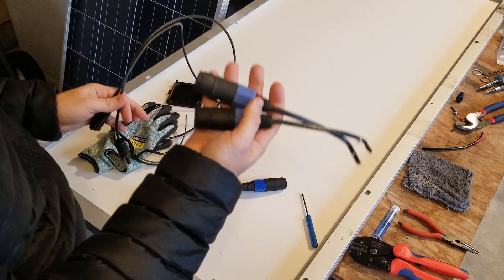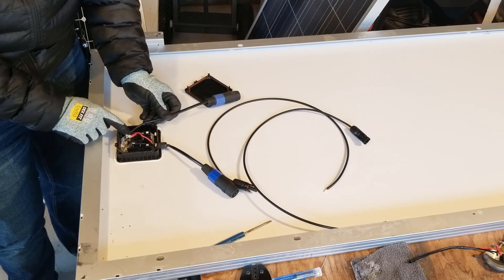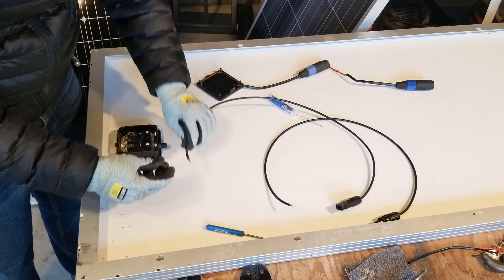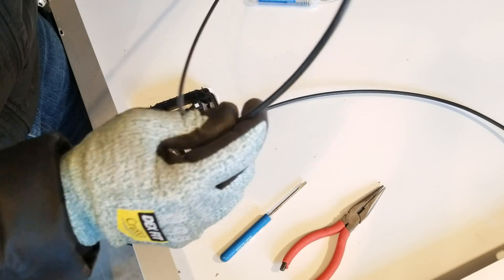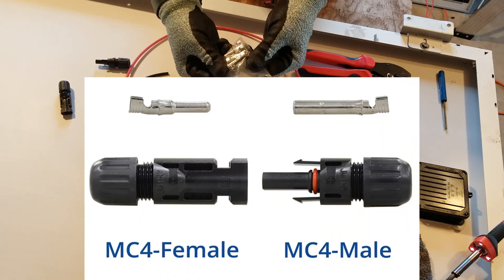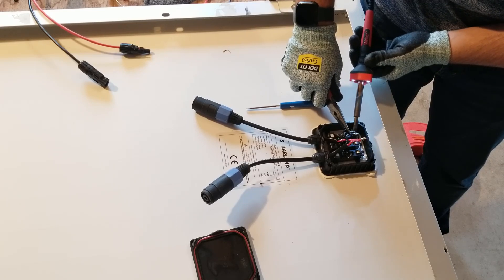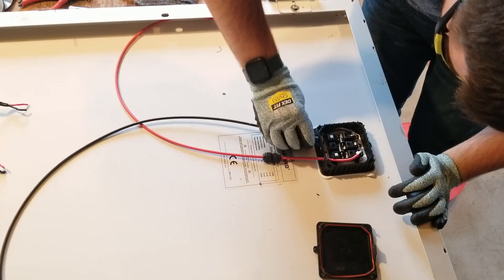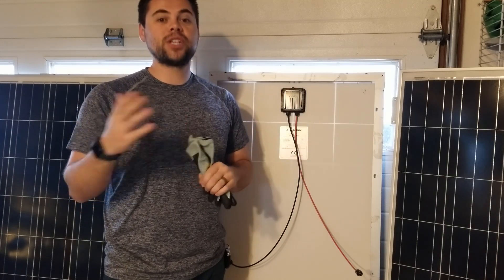How to Change Inergy Solar Panel Connectors from Neutrik to MC4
In this video, I show you exactly how to change out the Neutrik connectors on an Inergy Storm solar panel to standard MC4 connectors so that they can be used with the Titan solar generator or any other type of power station.

Following this guide, you can learn how to add MC4 cables to basically any solar panel that has a black diode box on the back.

If you need any further info on solar generators/power station please feel free to visit my

MC4 Connector Crimping Tool
40-Watt Soldering Iron
Extra Nice Wire Stripper
Extra Long Needle Nose Pliers
Electrical Solder Wire Lead-Free
Liquid Flux
Dex Fit Cut-Proof Gloves
MC4 Connectors
Solar Wire Bare Ends